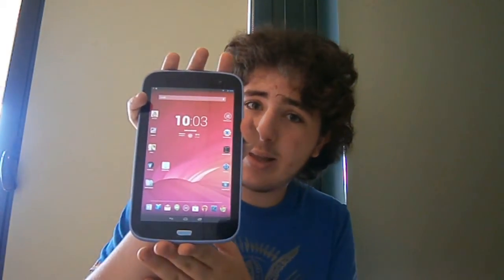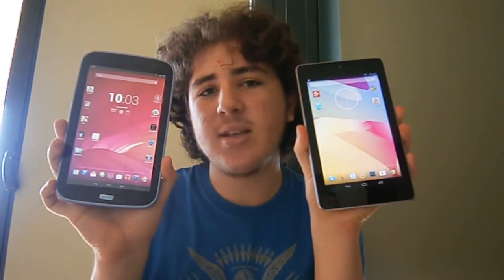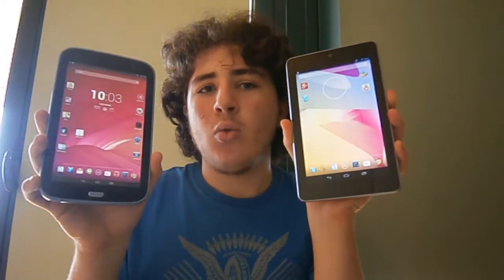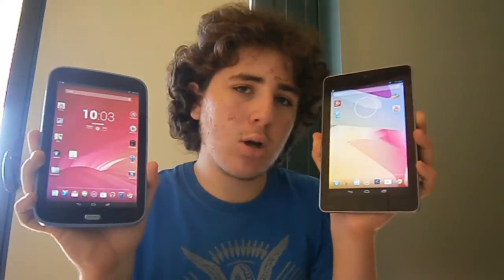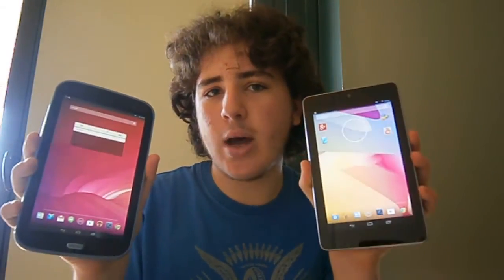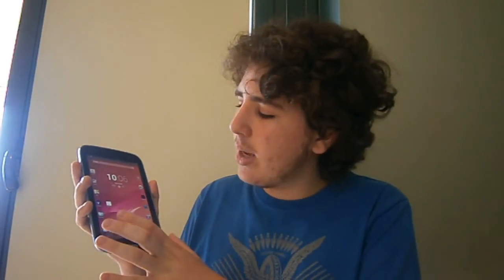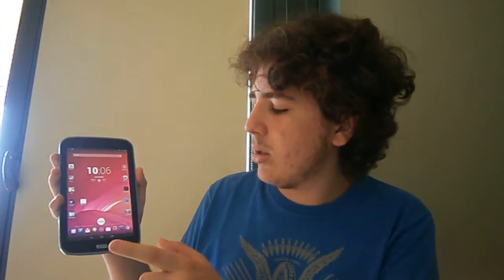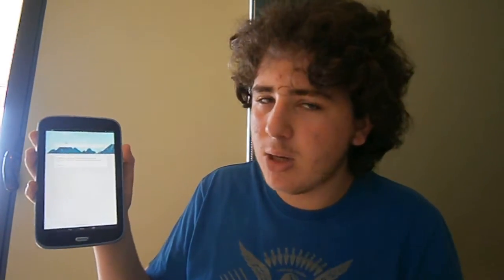Android 4.2.2 for Hyundai T7S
It's finally out guys, the latest version of android for the Hyundai T7S tablet! It's not a definitive version, but it works quite well. You will find all the information you need, including download links, installation and root instructions in this blog post